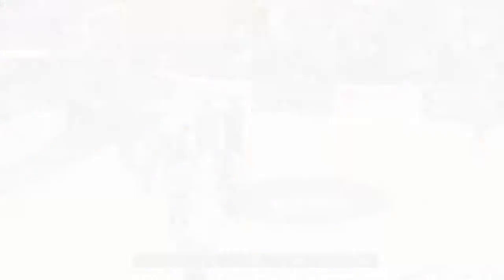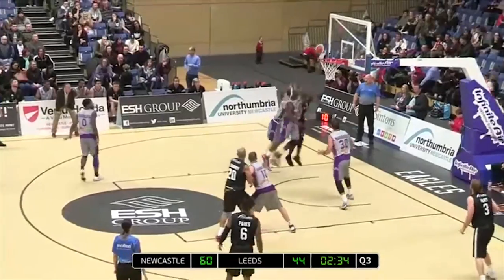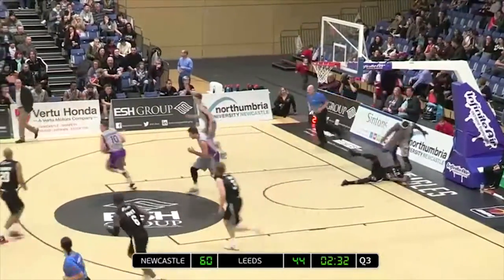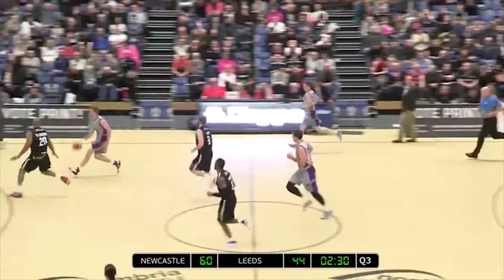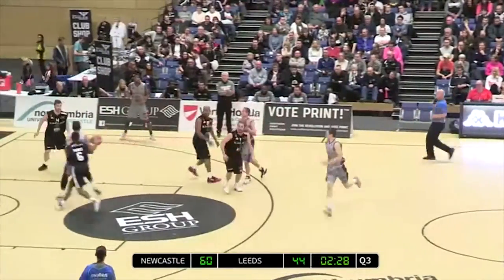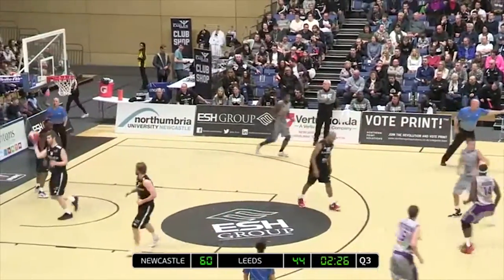Force MVP - Rob Marsden (10-2-17)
With a 9 point and 16 rebound display Rob Marsden snagged the Force MVP for their game against Esh Group Eagles Newcastle